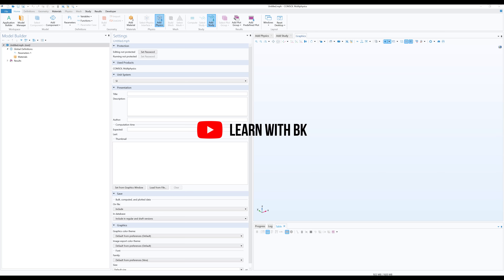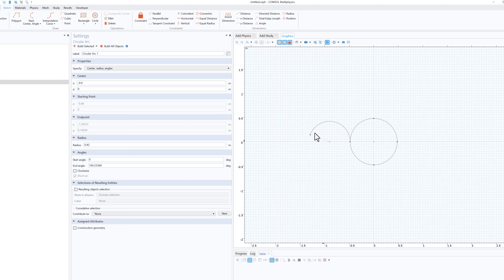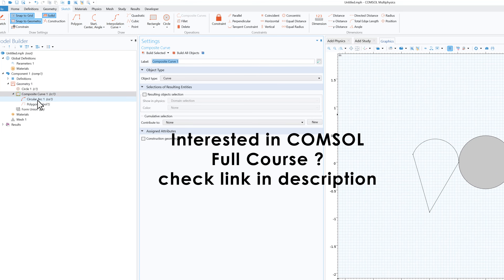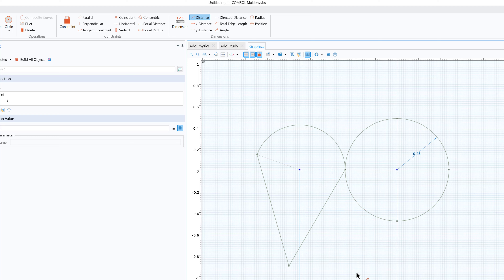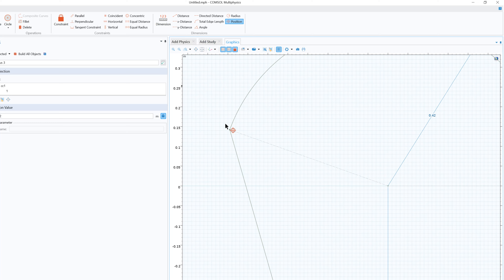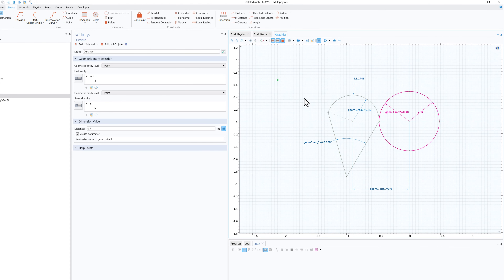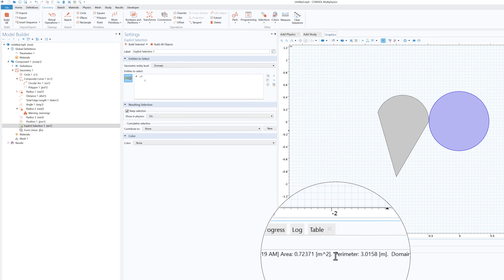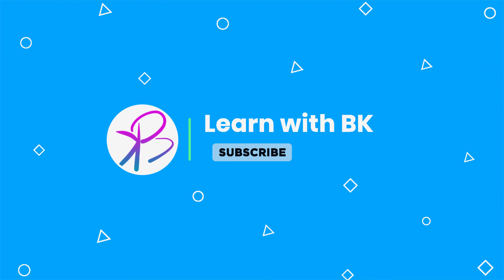Geometry dimensions and labeling in COMSOL Multiphysics | Learn with BK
In this video, you will learn to use Geometry dimensions and labeling in COMSOL Multiphysics.

comsol geometry, comsol dimentions, comsol labeling, formatting,